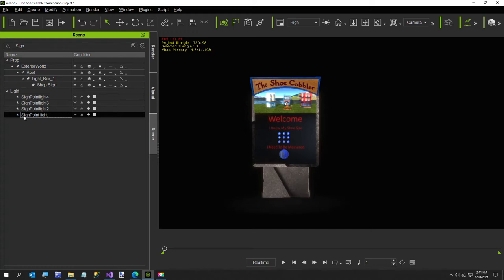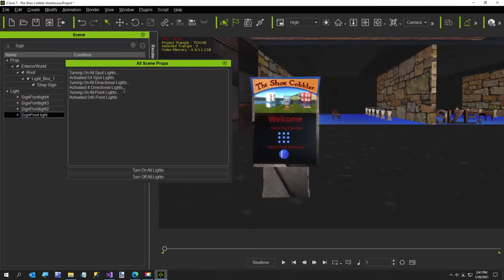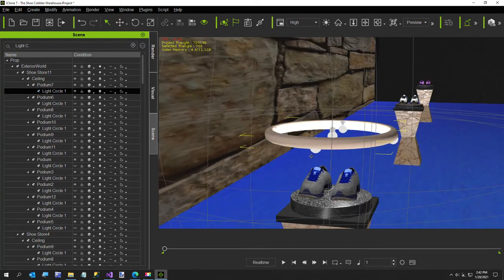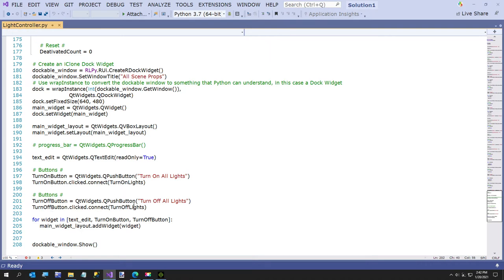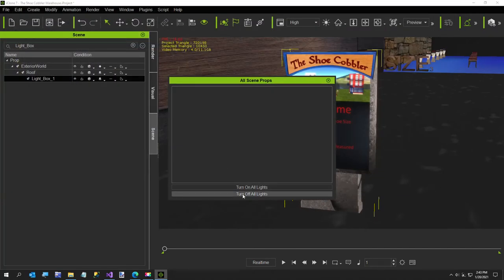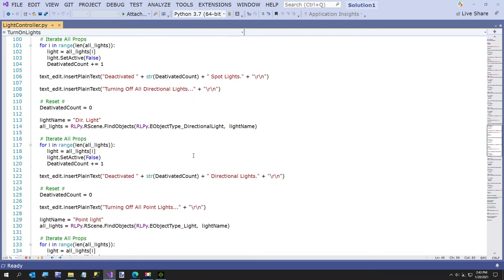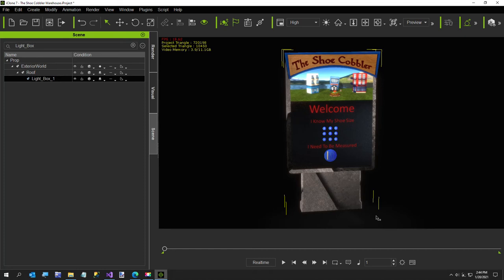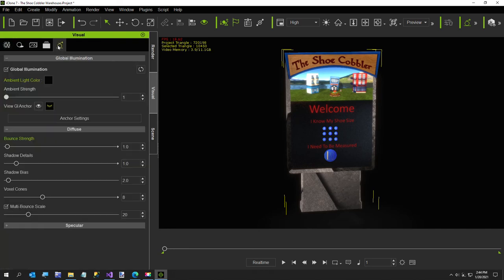How To Turn Lights On and Off in IClone using Python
In this short video I turn all the lights for a scene in IClone Off and On.

Actually all the lights except for 4 lights I named differently so they would not be turned off.

The one downside is this is not something that affects the timeline. If you turn all the lights on in Frame 600, the Lights will be on in Frame 1 and the last Frame.

Still neat though to me, let me know what you think?